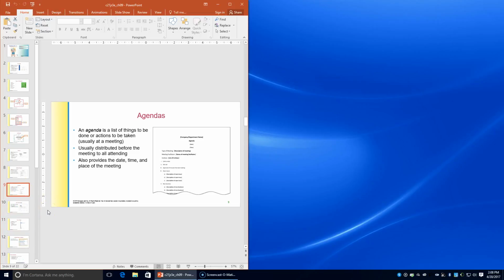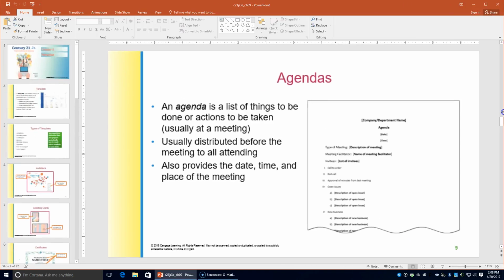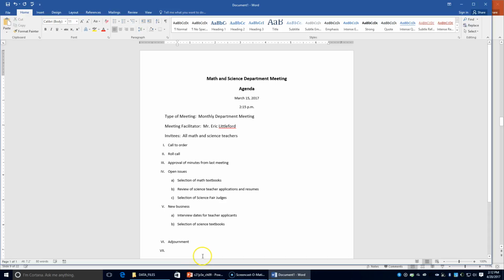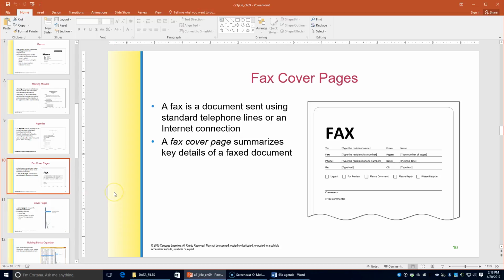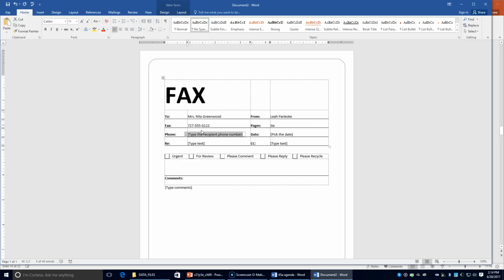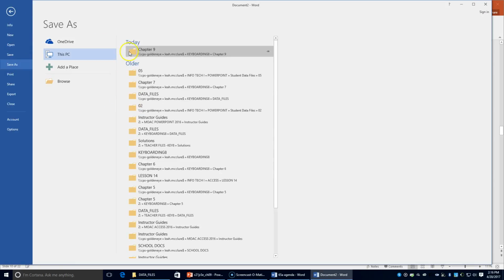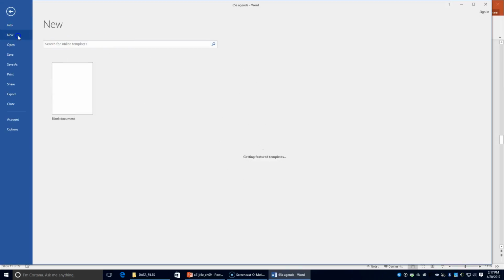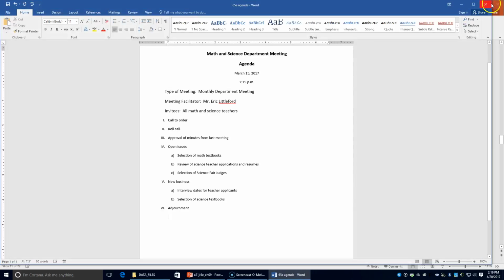Keyboarding 8 Lesson 65 Templates